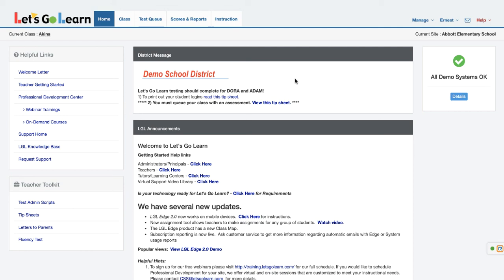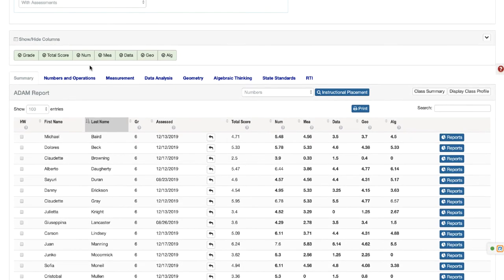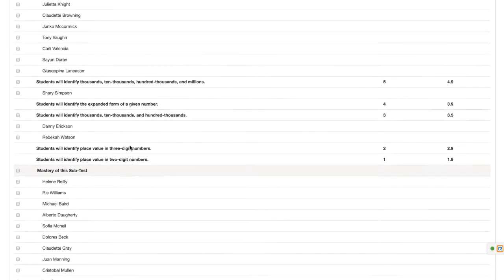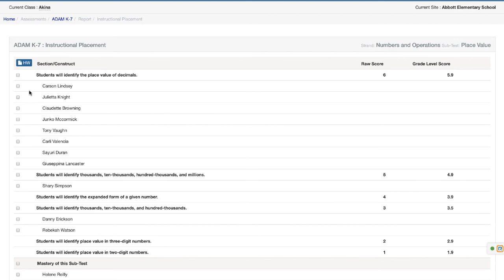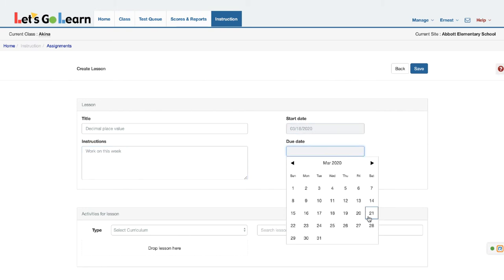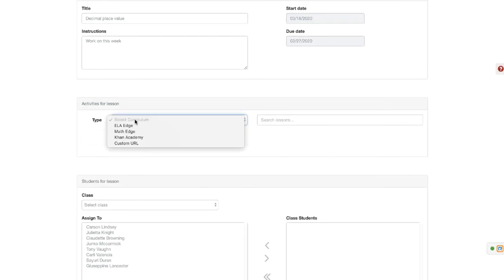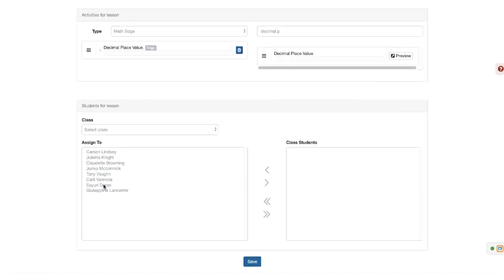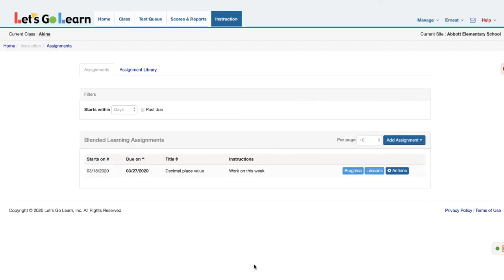Making assignment from data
Shows teachers and parents in the Let's Go Learn system how to use data on students to make custom assignments.  Lessons that can be assigned are Edge, Khan Academy, or any customer URL.